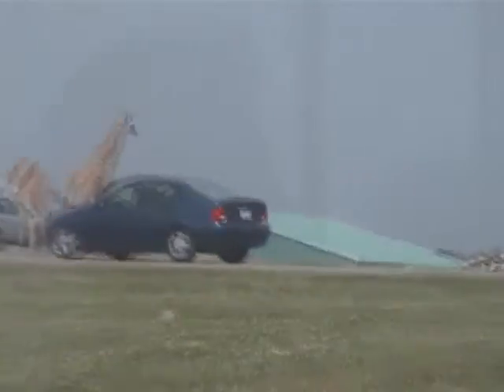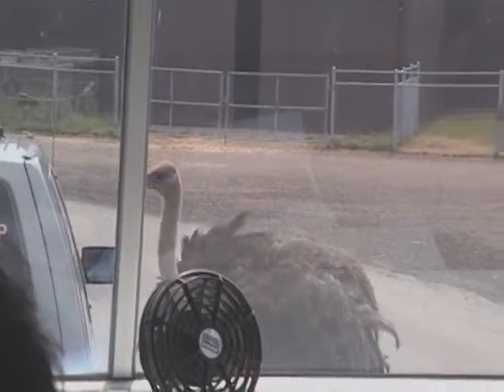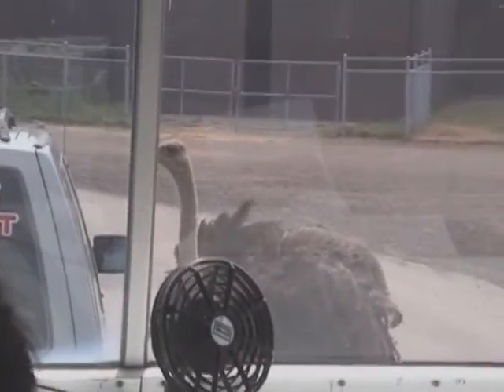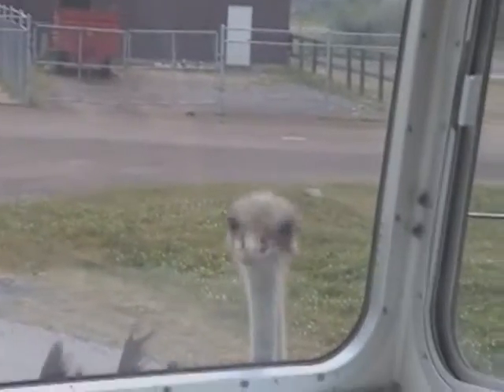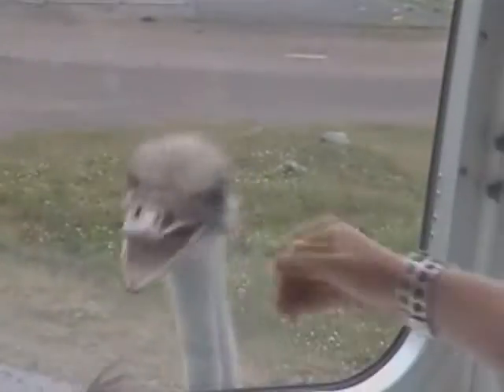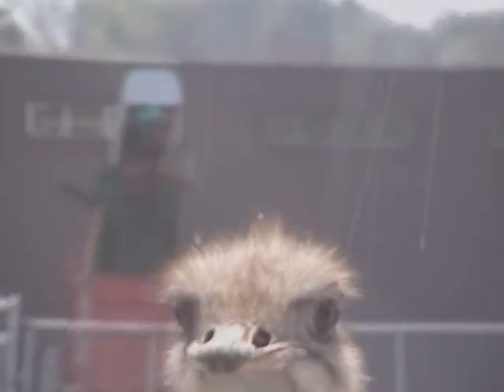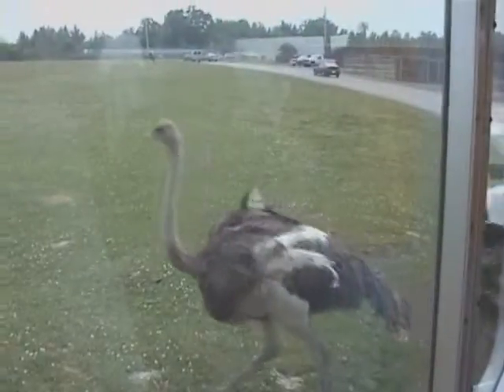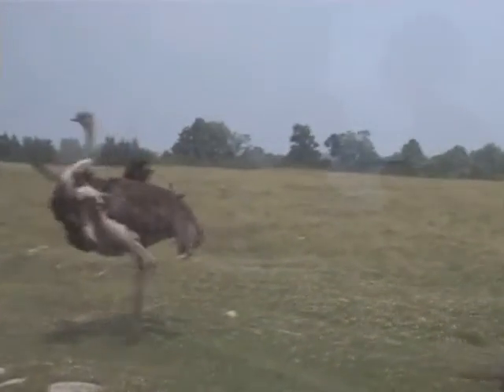zoo in Canada 遊動物園 动物园 चिड़ियाघर 동물원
zoo in Canada 遊動物園 动物园 lion tiger monkey black bear  獅子老虎猴子長頸鹿giraffe 黑熊 real wild animal